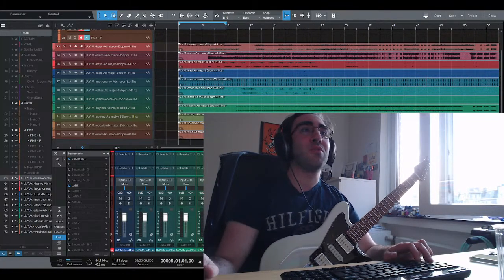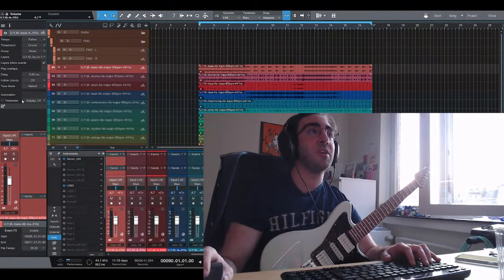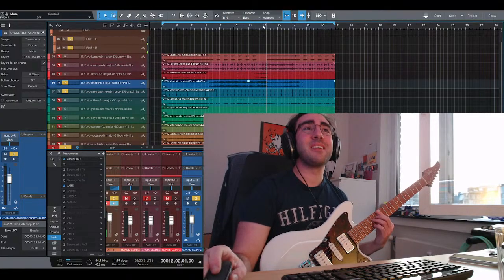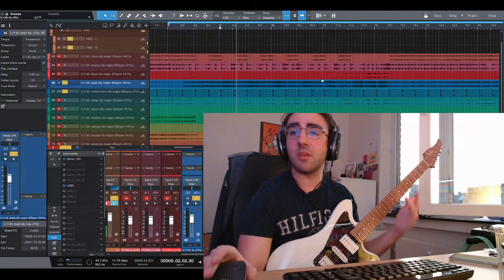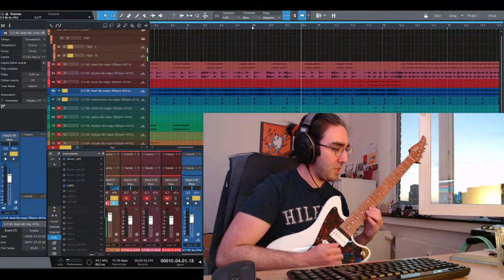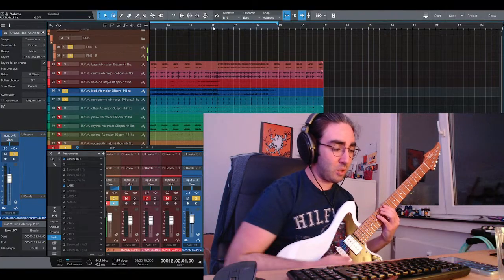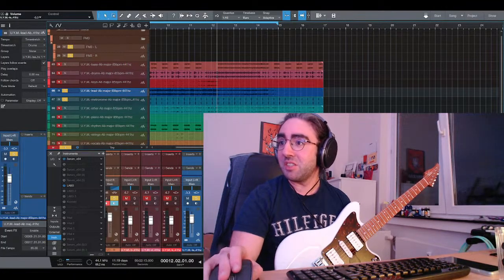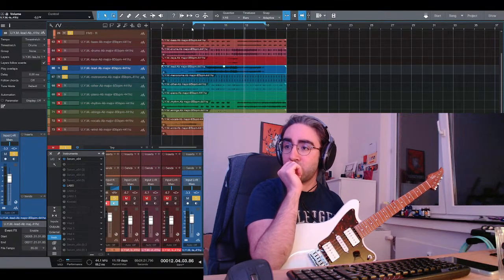U. Y. M by Destiny Potato | David Maxim Micic | Learn With Cem #4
Exciting stream coming up! We're learning U.Y.M by Destiny Potato, a wonderful band featuring David Maxim Micic's genius. Grab a drink and join us! :)

It helps a community grow and let me to spend more time here. Cheers! :)

Gear:
Vola JZ FRO
Ibanez RG652AHM Prestige Nebula Green Burst
Schecter Nick Johnston Diamond HSS
.strandberg* Boden Fusion NX 6 Amber Yellow
Ibanez RGD7521PB-DSF
Neural DSP Archetype Plini, Archetype Cory Wong, Archetype Nolly
Moises.ai
Guitar Pro 8